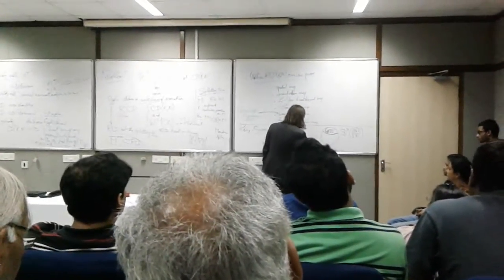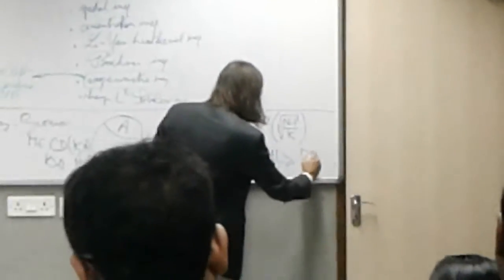On the synthetic theory of Ricci curvature bounds by Prof. Cedric Villani ISI Kolkata Part 2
Professor Cedric Villani, a renowned Mathematician who
received  Fields medal, the most prestigious award in Mathematicsgives a talk On the synthetic theory of Ricci curvature bounds: when geometry, probability theory and calculus of variations happily meet On 29th Aug, Monday Colloquium, 4:15 pm, Room NAB1, Ground Floor, Kolmogorov Bhavan, ISI Kolkata

Abstract:
The synthetic theory of sectional curvature bounds is popular and famous, with a wide range of applications. How can one do the same with Ricci curvature bounds? Solutions for this started to emerge a dozen years ago, and were recently confirmed by strong results. This theory is at the intersection of probability theory, calculus of variations and the theory of metric-measure spaces.